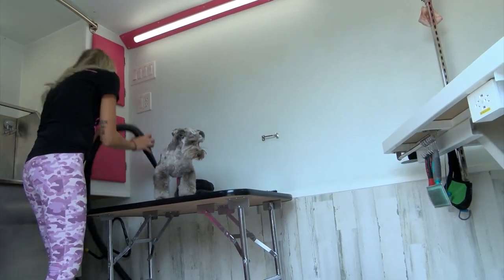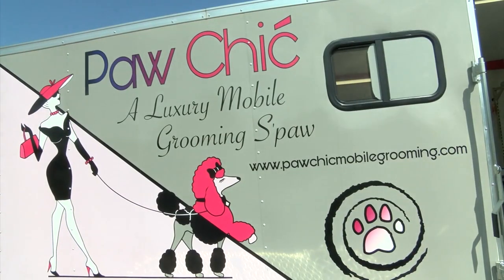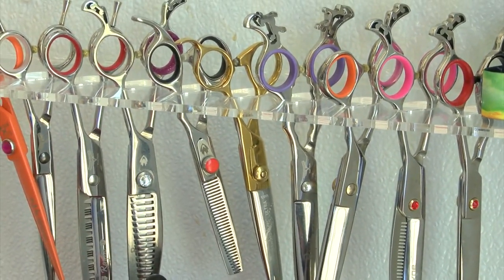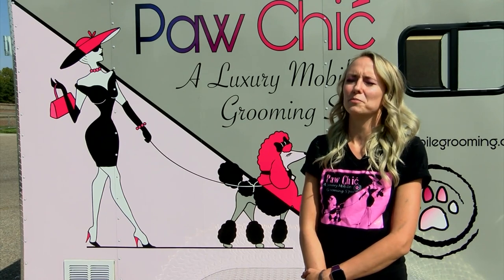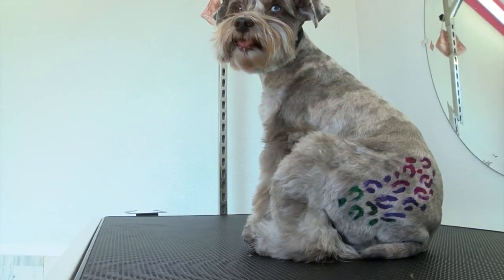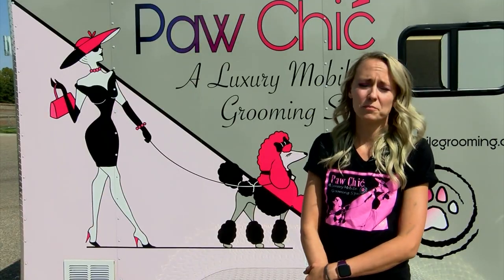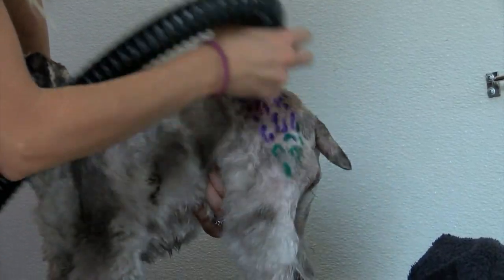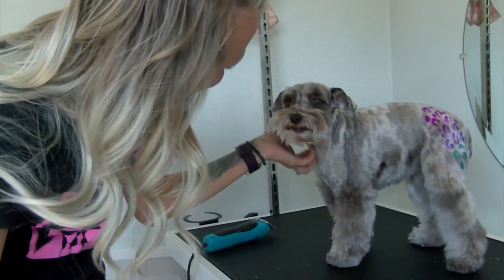New 'creative grooming' business specializes in bright colors, wild prints for dogs